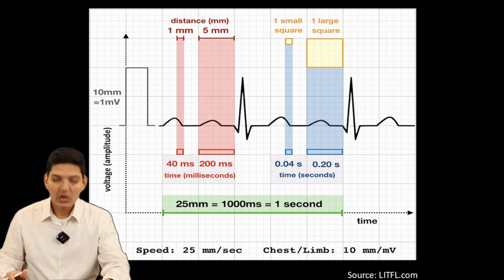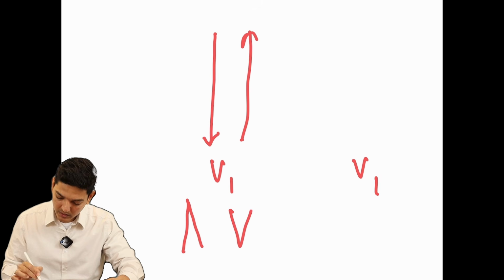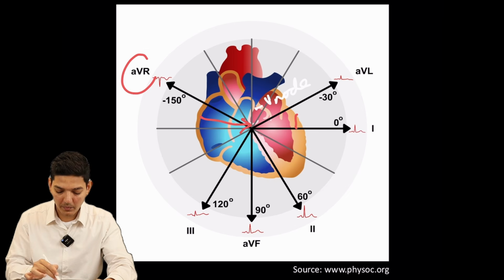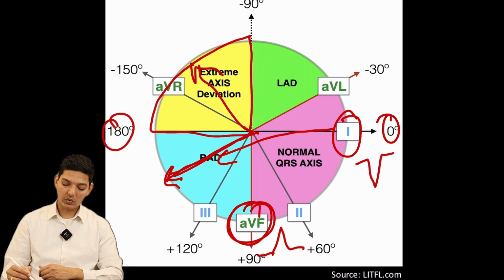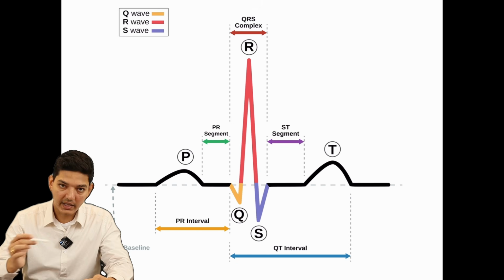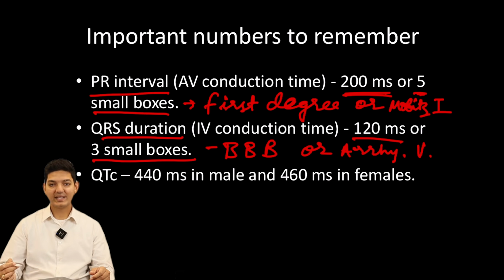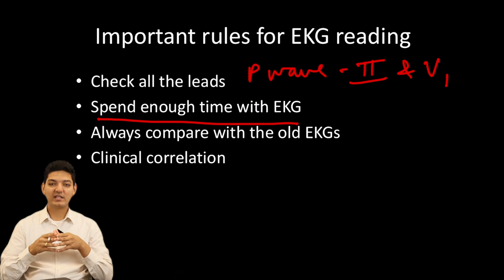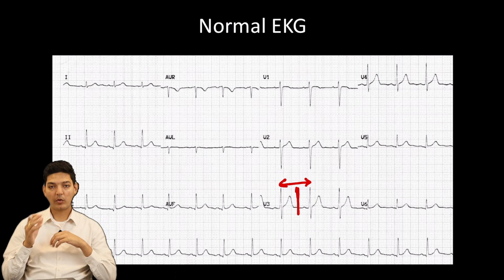Mastering the EKGs: From Basics to Expertise || Episode 1: Basics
Welcome to the first video in our comprehensive ECG series designed to take you from beginner to confident interpreter. In this episode, Dr. Meet Patel MD, Cardiology fellow, introduces you to the core concepts of ECG interpretation.